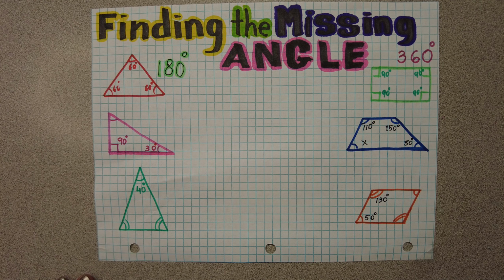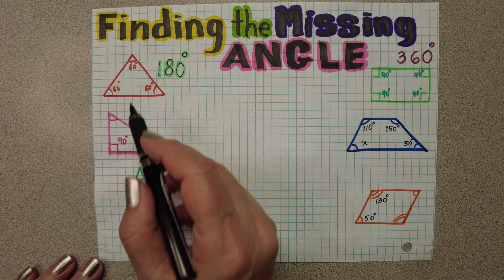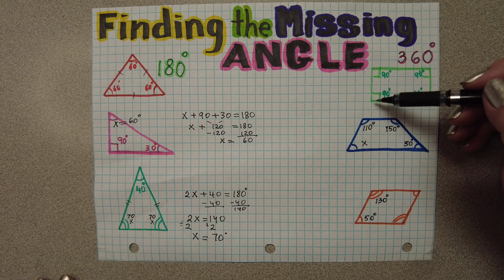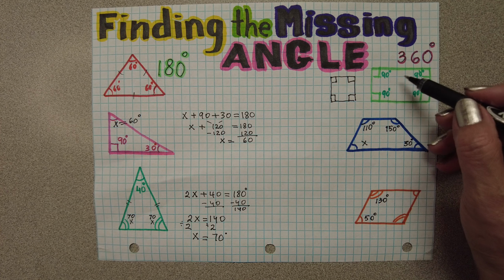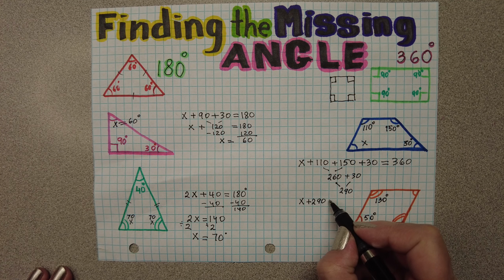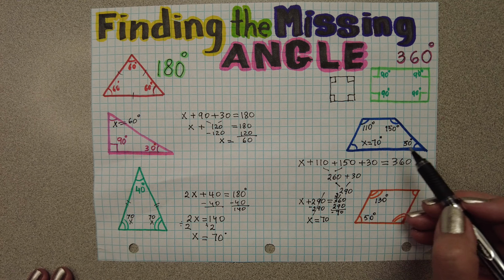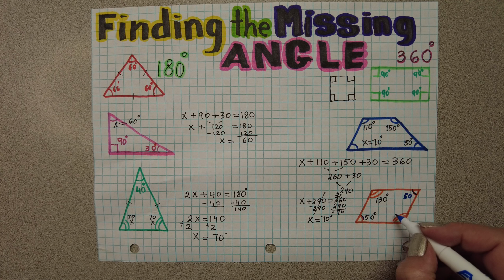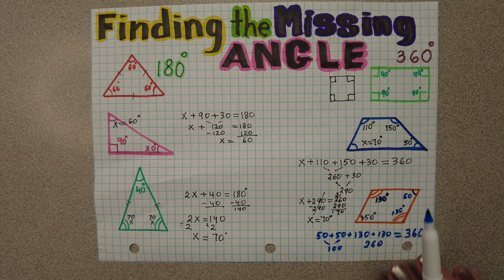FINDING THE MISSING ANGLE FOR TRIANGLES AND QUADRILATERALS